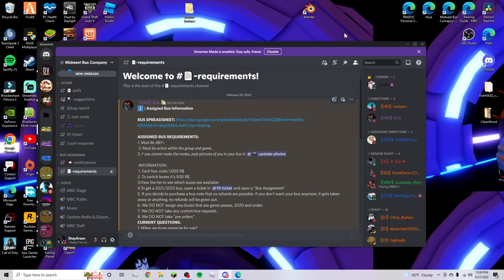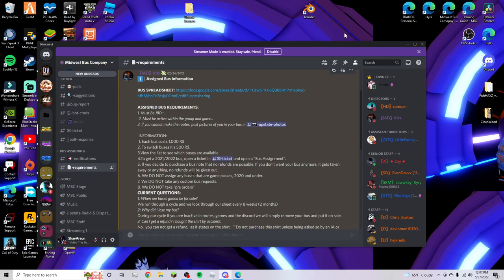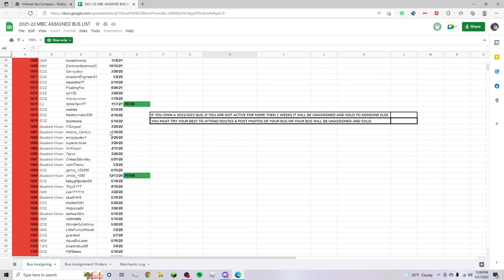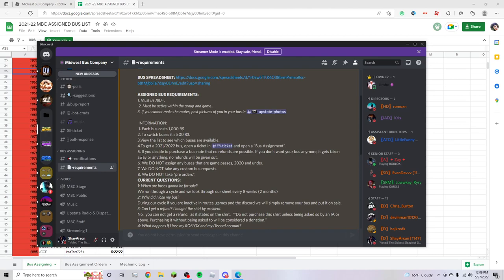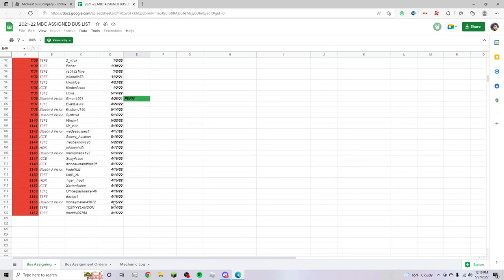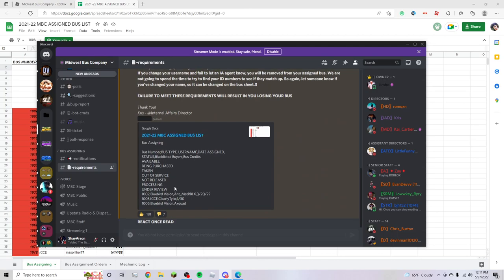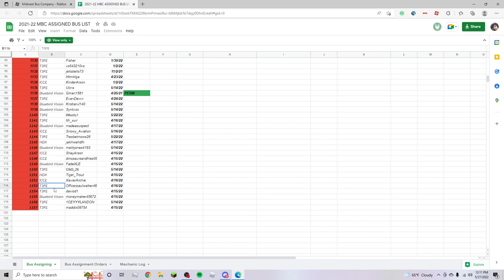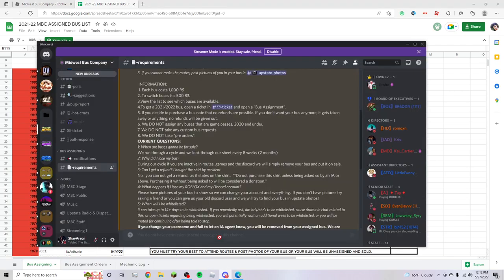How To Buy A 2021/2022 School Bus At Midwest Bus Company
Buses MBC Assigns:
2021 ICCE
2021 Bluebird Vision
2022 HDX
2022 T3FE